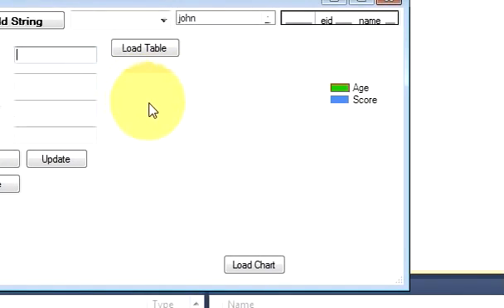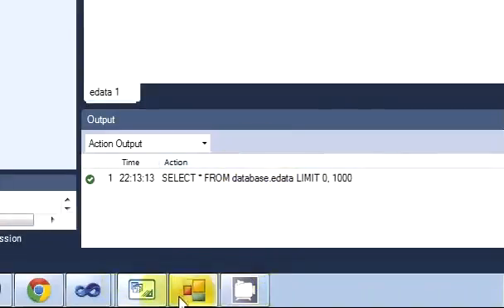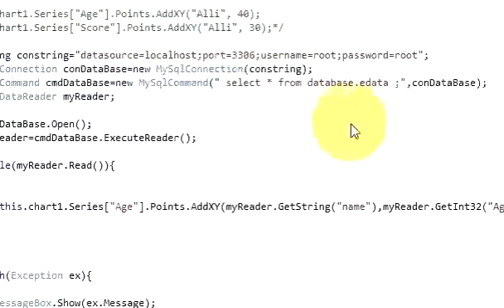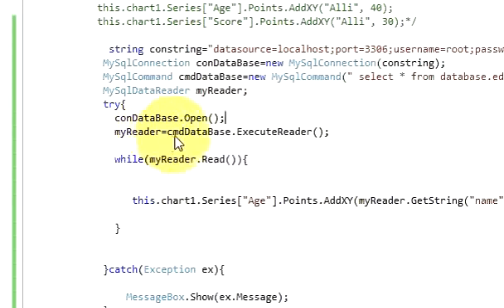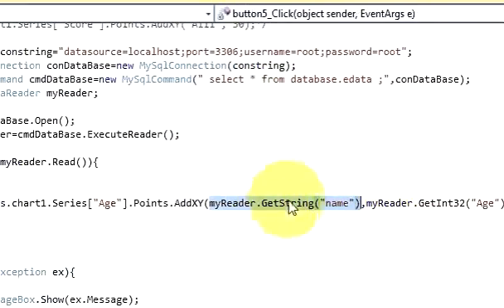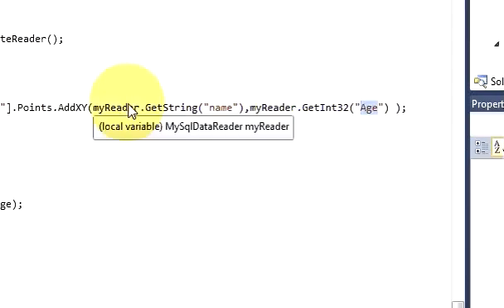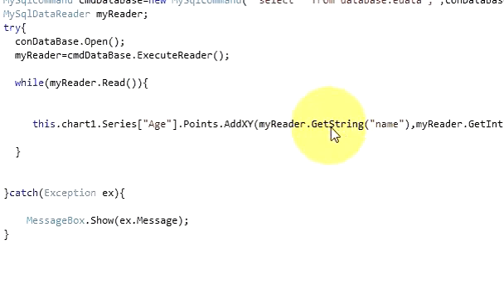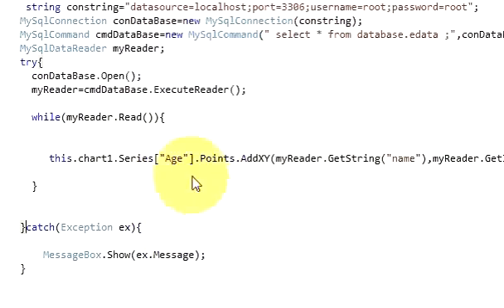C# Tutorial 15 + How to Link Chart Graph with Database